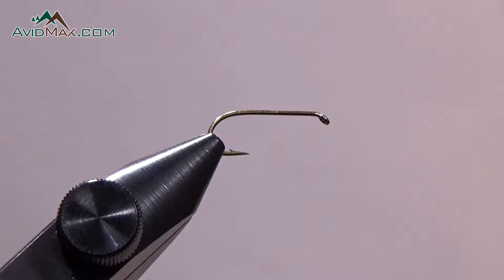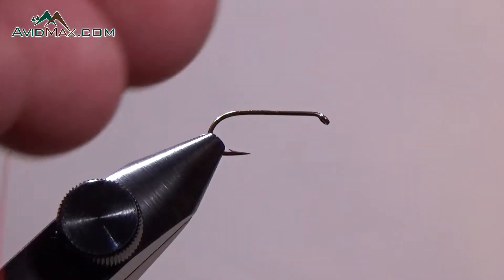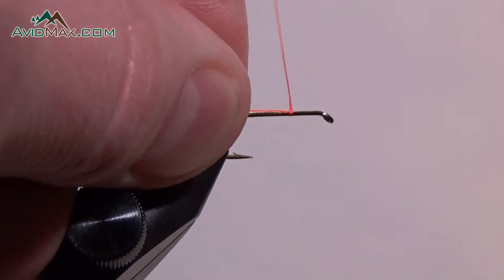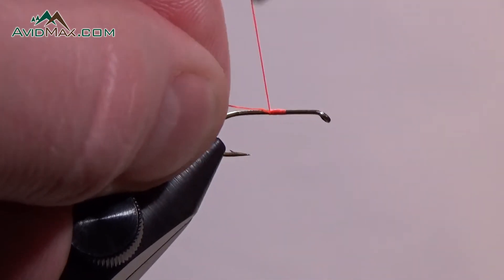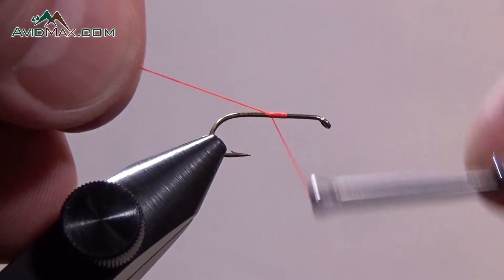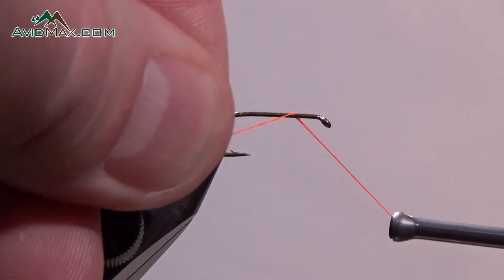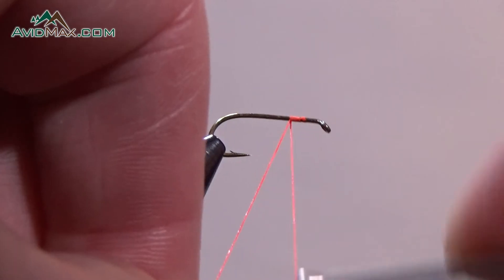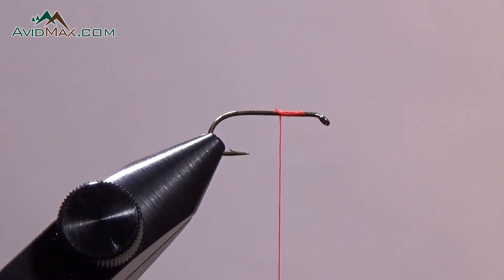Fundamentals Fly Tying Series #3 - How to attach the thread to the hook with a Jam Knot - AvidMax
This video is part 3 of our fundamentals fly tying series. Knowing how to attach the thread to the hook is essential to start fly tying. Our goal is to give the beginning fly tier a quick and easy starting point into fly tying. Watch the rest of the fundamentals series to get started fly tying.